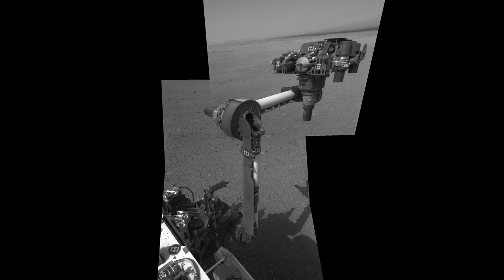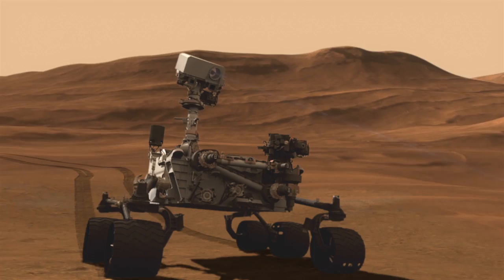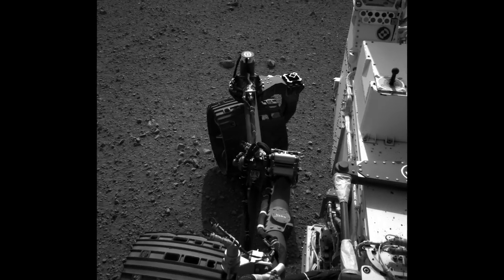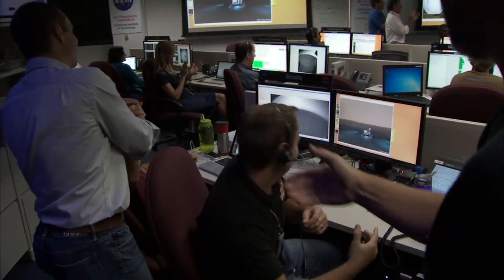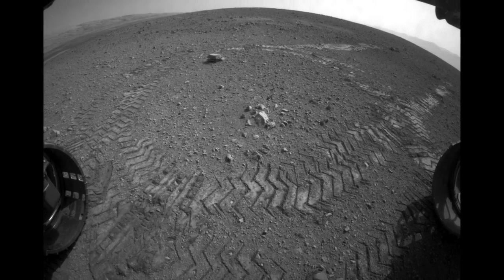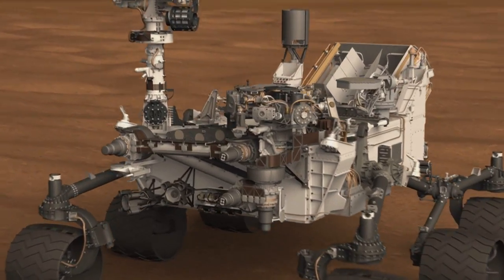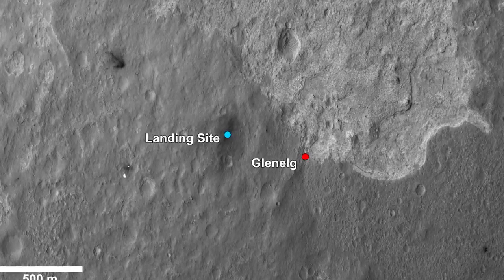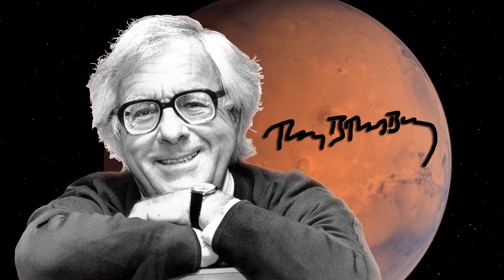Curiosity Status Update at Bradbury Landing | 08/24/2012 | NASA MSL Rover HD Video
- Mars Science Lab Tactical Downlink Lead Torsten Zorn gives a status update for the Curiosity Rover. This week, the Curiosity landing site was renamed "Bradbury Landing," after famous science fiction writer Ray Bradbury. Please rate and comment, thanks!